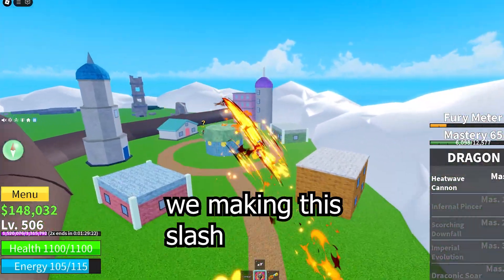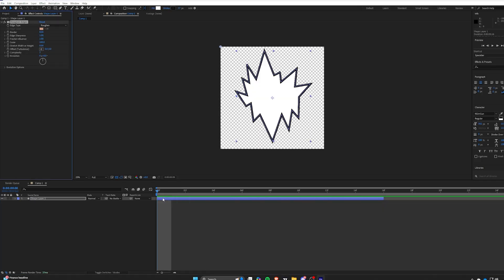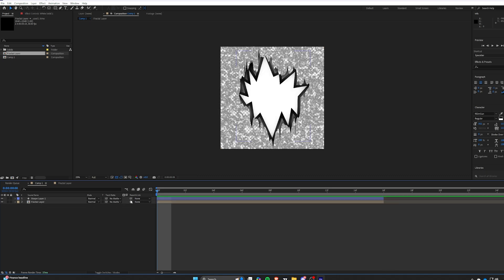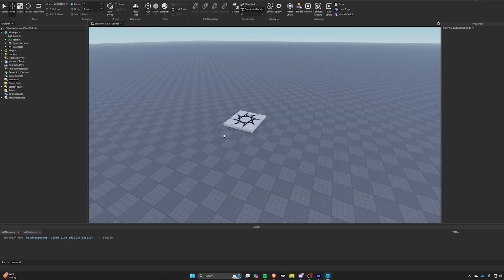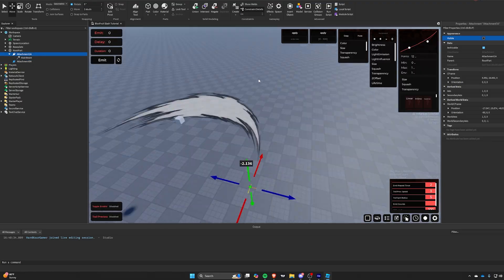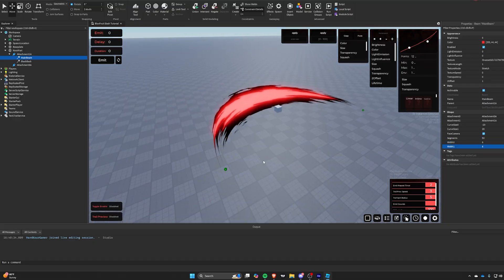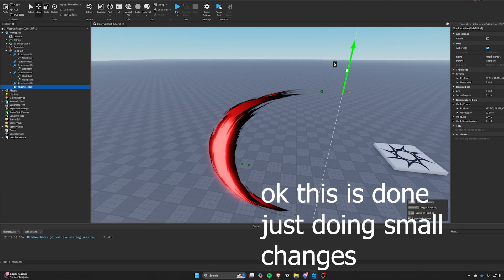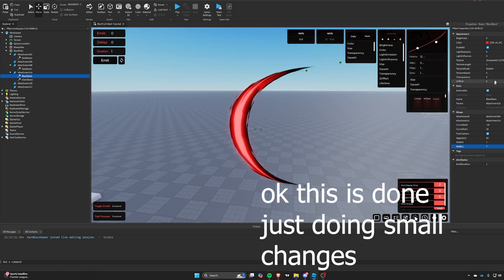After Effects: BloxFruits Slash VFX Tutorial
After Effects Game Effect Tutorial

In this video I will be demonstrating how to BloxFruits Style Slash VFX all in After Effects 2022.  I will be showing some common techniques use for Realtime Stylized VFX.
Make sure to watch this entire video!

Songs: MC Virgins - Nothing Original, Hotel Ugly - is there free breakfast here?, Big Time - Mustard Service
👉 Hire me on Discord: plebarae

thank u cat for ur awsome voice